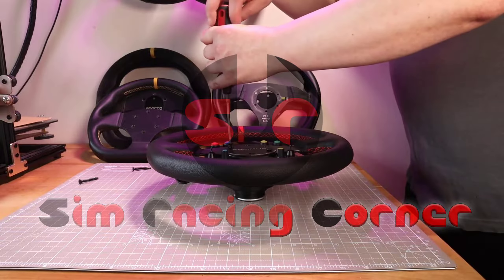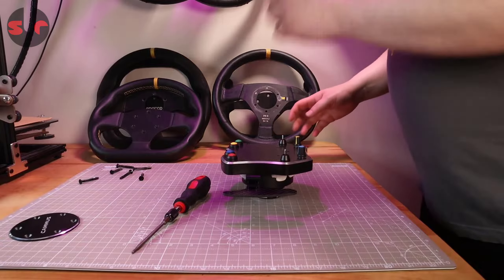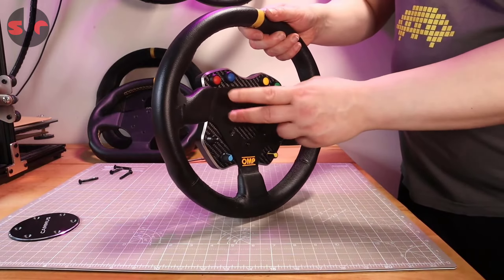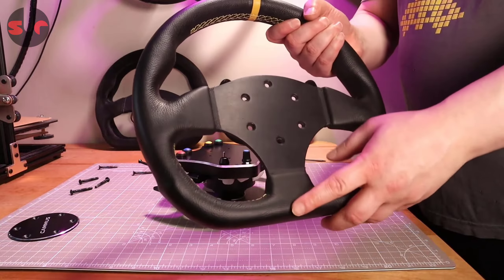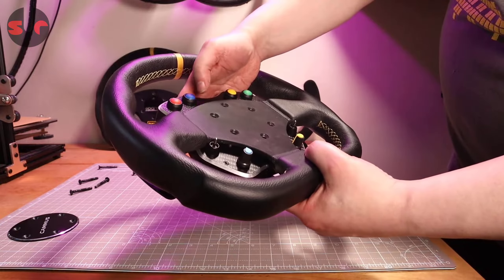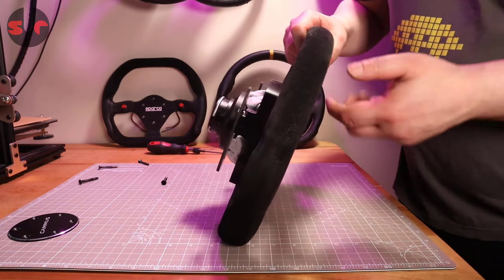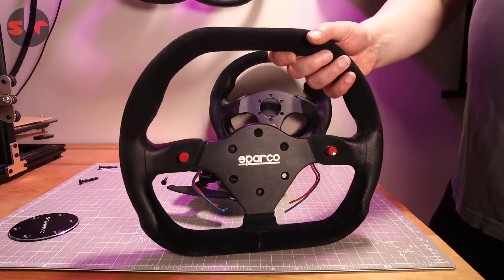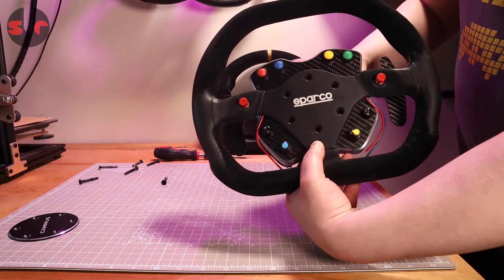CAMMUS Wheel Plate, fitting other rims! WILL THEY FIT?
Testing popular racing rims on the CAMMUS Wheel Plate, let's see if they all fit! And drop in your comments below the video!